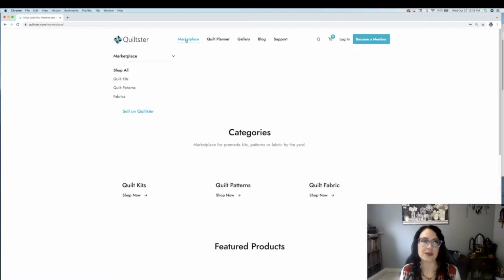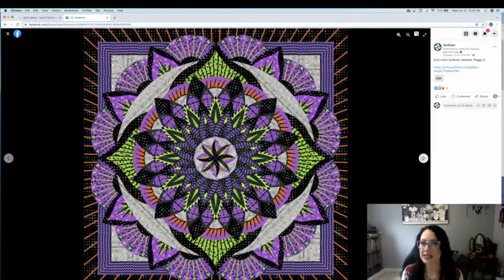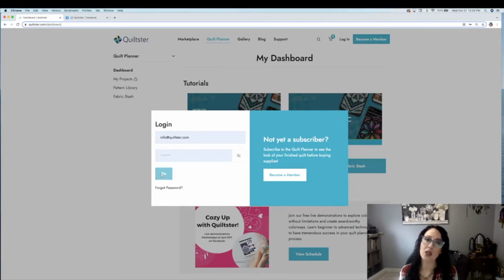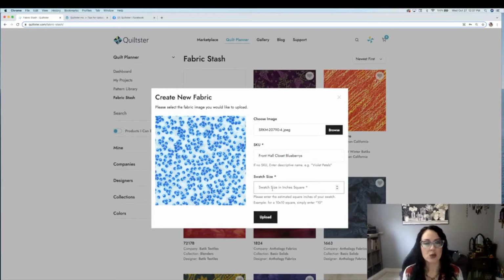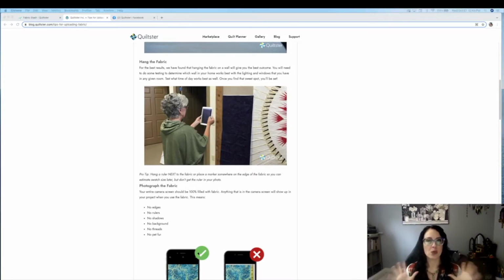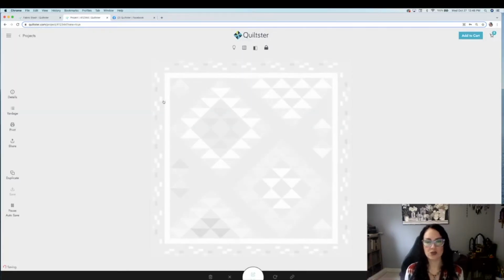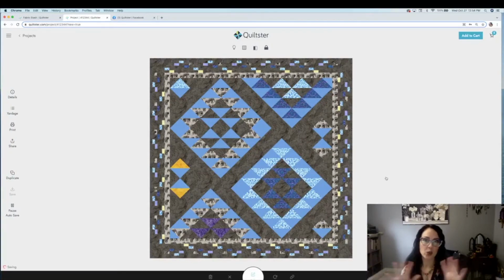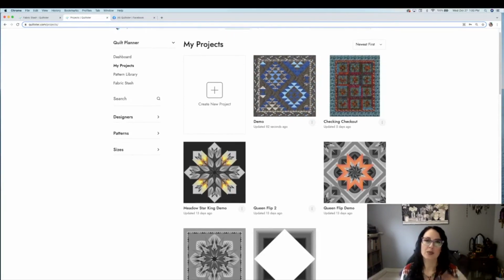Cozy up with Quiltster: Oct 27th 2021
Cozy up with Quiltster: Quilt Planning Demonstration and Q&A

Video shortcuts:
2:04 Marketplace Overview
4:34 Are Replacement Papers for sale on Quiltster.com?
5:04 Gallery Overview
5:34 Gallery - Searching for projects using a specific pattern.
6:23 Quilt Planner Challenge Facebook Album
7:54 Quilt Planner Challenge Winners!

Quilt Planner Demo
11:50 Log in
12:16 How to upload fabric - blog & video resources
14:15 How to upload fabric demonstration
23:24  My Favorites (add/remove)
24:28 Quilt Planner demonstration - Create a new project using Dreamweaver pattern
25:58 How to Zoom in and Zoom out on your project
27:59  Clearing fabric filters
28:55 Missing fabric in project and how to identify it.
31:09 Searching for fabric by SKU
32:17 Pro tip for Quiltstering while you shop - how to find fabric to try in Quiltster first
33:28 Yardage Chart - adding backing and binding.
34:13 My Projects - where all your projects are stored.

QUILT PLANNER
Access the Quilt Planner to customize predesigned patterns and see the look of the finished quilt before buying supplies (subscription required)

Share images of your Quiltster projects on Facebook and tag us @thequiltster with the hashtag

Created Oct 2021